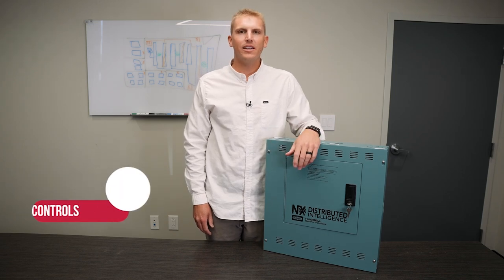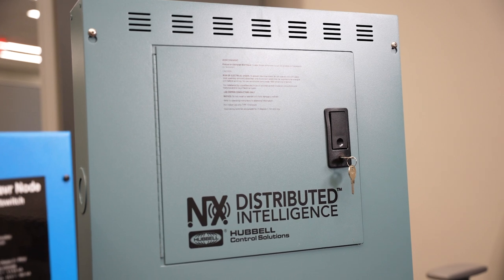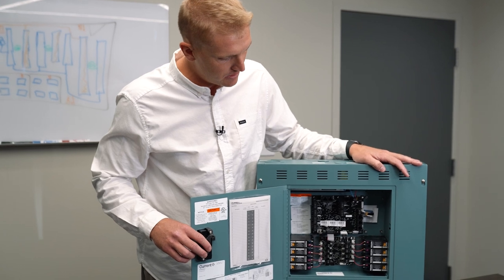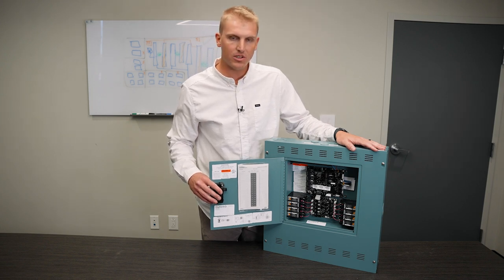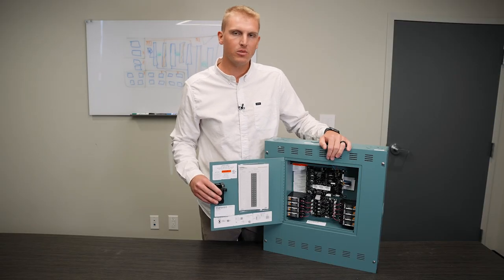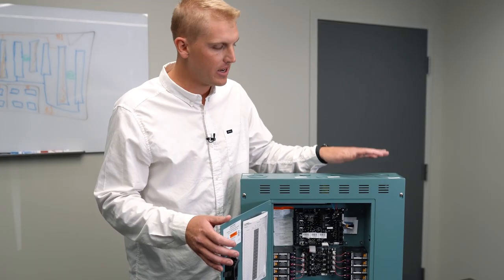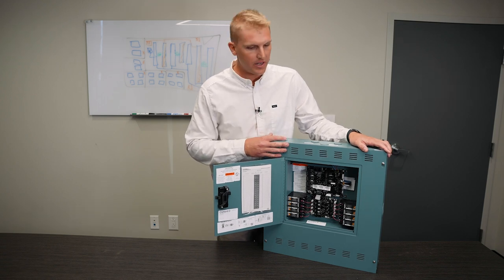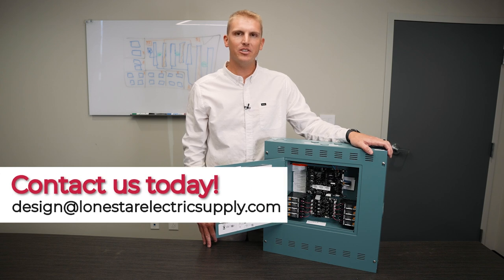Hubbell NXP2 Series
The NXP2 Series Panel by Hubbell Lighting is a reliable control panel that meets all code and energy requirements and is easy to install. At Lonestar Electric Supply, we take pride in finding the perfect solution for your project's specifications!